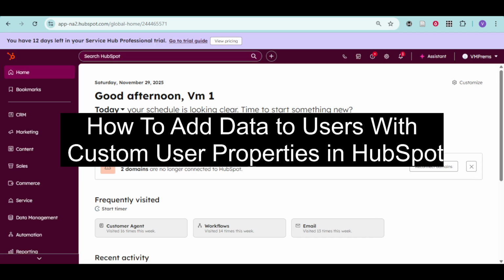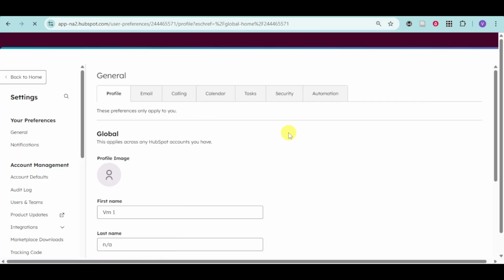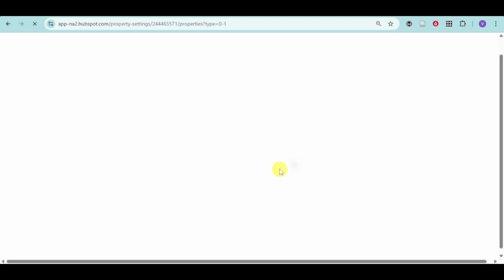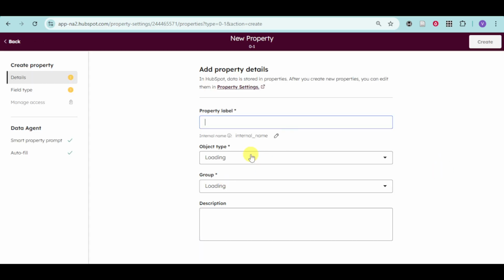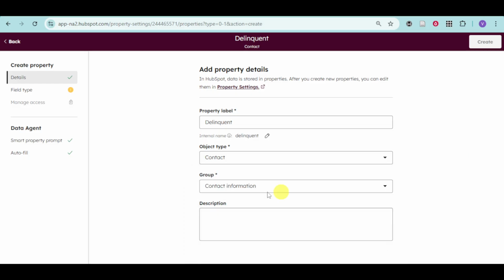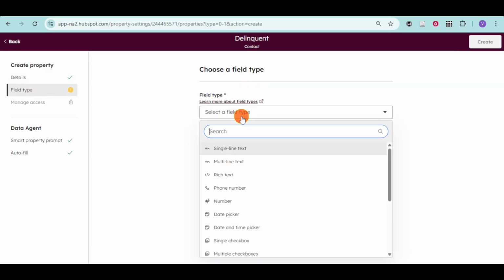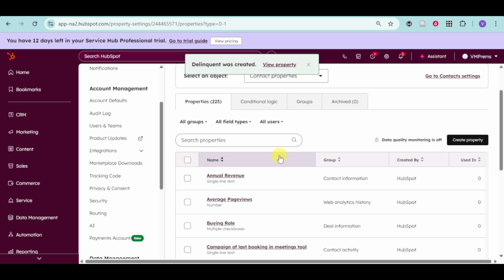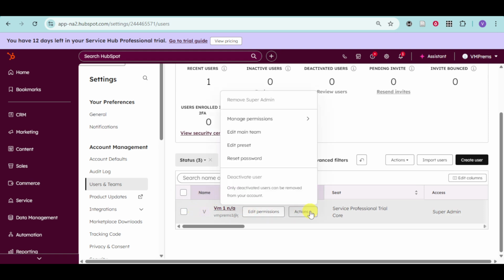How To Add Data to Users With Custom User Properties in HubSpot (2026 guid)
Want to segment your internal team or track user-specific data in HubSpot? This advanced admin tutorial shows you how to add and use custom user properties to enrich your internal user profiles for better reporting, automation, and permissions management.

I'll guide you through creating properties like "Department," "Region," or "Skill Set," adding data via CSV or manual entry, and applying them in workflows and reports.

In this video, you will learn:
✅ The difference between contact properties and custom user properties in HubSpot.
✅ Step-by-step instructions to create a new custom user property in Settings.
✅ How to import user data in bulk using a CSV file or update profiles individually.
✅ How to use these properties to filter dashboards, create dynamic lists, and assign records.
✅ Practical applications for routing tasks, managing content visibility, and internal reporting. HubSpot HubSpotTutorial CRM MarketingAutomation